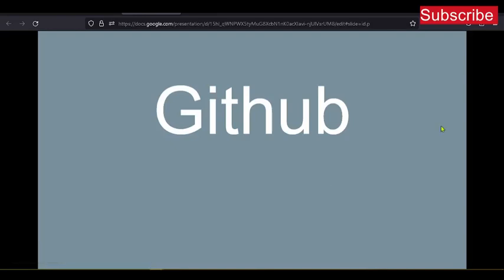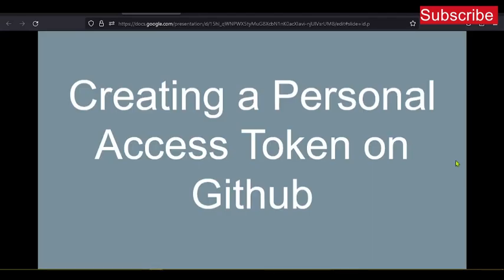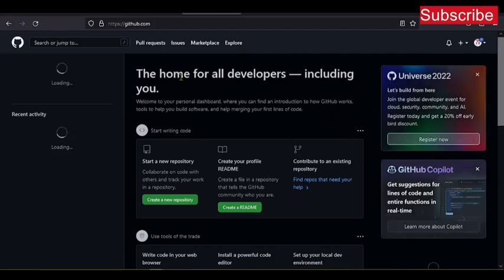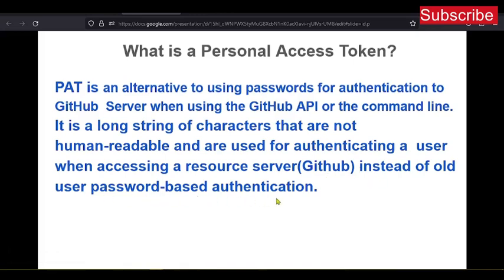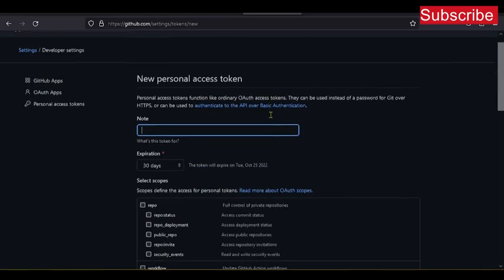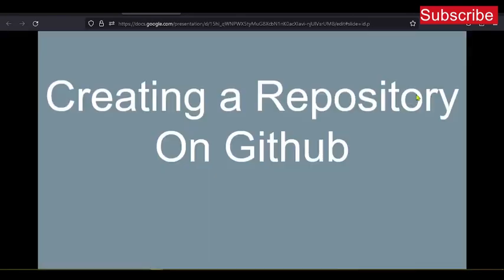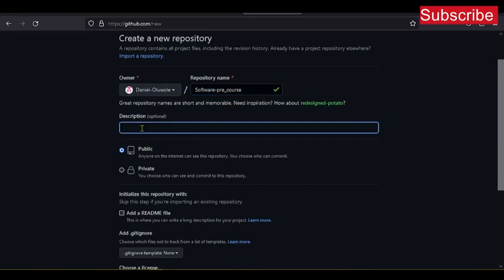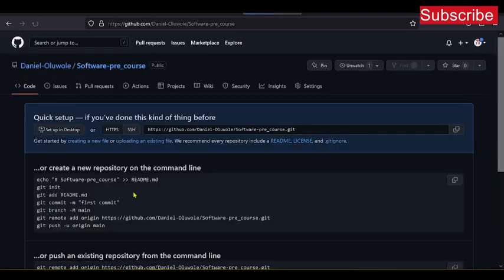Create a Github repository and a personal access token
This video teaches how to create Github repository and how to create access token